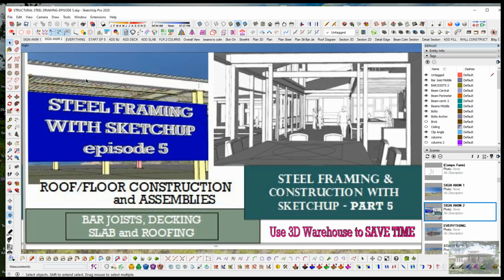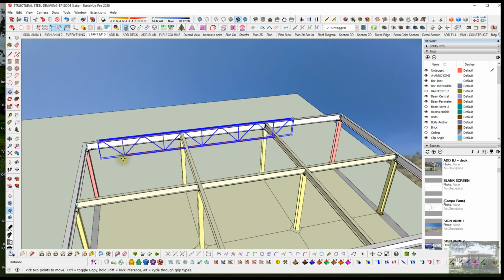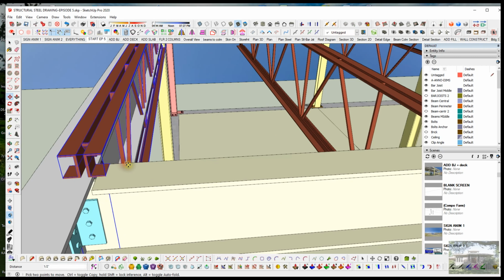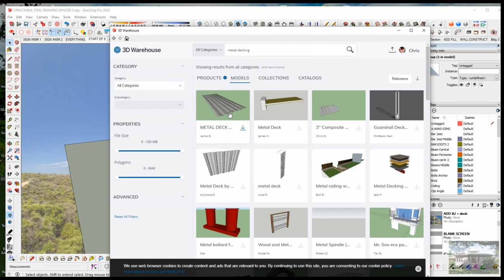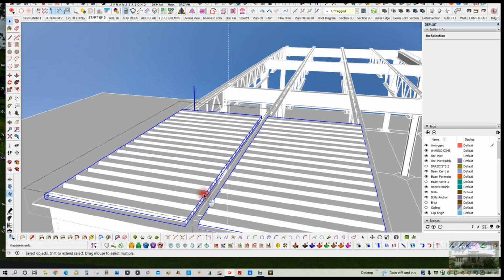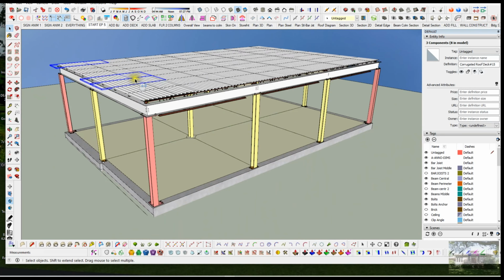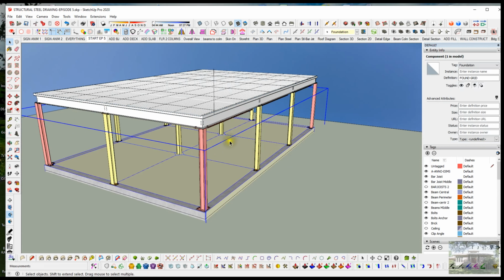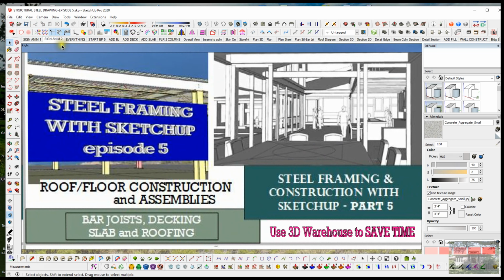SKETCHUP for ARCHITECTURE Using 3d WAREHOUSE to easily add detail to YOUR SKETCHUP MODELS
Please set your Video Quality to 1080p HD.
THESE TIPS WILL MAKE YOUR MODELING EASIER and LESS FRUSTRATING In this Video, Episode 5 of the series Steel Framing and Construction with SketchUp, I show you how to add realism by importing already drawn SketchUp models.  As this is a series regarding a fairly detailed subject, that of architectural engineering, I suggest that you start with Episode (part) 1 and watch the series in order, however, the videos can stand alone as well.
There are, embedded within the series, many, many more tips, tricks, and how-to's within each and every video that I create, from very basic stuff to fairly complex procedures. Everything included represents my approach to utilizing SKETCHUP for ARCHITECTURE for over TWENTY YEARS and MUCH more. In that time, I have developed lots of slick tricks that will make your SKETCHUP MODELING way less frustrating and way more productive. For the best results, WATCH ALL 5 VIDEOS, in order.

All materials are provided by Architect Christopher Alan Krupp . architect NCARB

BEST IF WATCHED IN THEATER MODE and 1080p HD

This video is the FIFTH and final installment of a new series of HOW I USE SKETCHUP IN MY ARCHITECTURAL PRACTICE AND CONSTRUCTION COMPANY.
This series has the potential to be endless as that's how much I use SketchUp to develop my building designs, but I won't do that to you.
All materials were provided by architect Christopher Alan Krupp's website; KruppAssociates.com for more architecture and SketchUp. Comments are invited.

Check out all of my YouTube content on our KRUPP ASSOCIATES ARCHITECTS PC channel. There are around 26 informative videos from our principal Architect, Christopher Krupp; some are recorded Seminars, while others have been created especially for YouTube SketchUp users.

I need everyone's help to play all  26 of my videos 100%. You don't need to actually watch if you don't want to, just play them using the PLAY ALL button. I'm looking for WATCH HOURS to be able to re-monetize my channel. I'll reward any participants with a copy of my SKETCHUP PRIMER book. YOU NEED TO TELL ME YOU PARTICIPATED IN THE COMMENTS SECTION, OR I WON'T KNOW YOU DID. Please use my handle listed below.

 Thanks, Chris

@krupster_architect I'm this tutorial I'll show you how I use the 3d Warehouse and SketchUp to add considerable detail to my architectural models with minimal effort.

By using the 3d Warehouse and SketchUp, I'm able to add a level of detail that would be impossible with standard 2d drafting tools. This video is a great introduction to 3d modelling and will show you how to use SketchUp to add a significant level of realism to your architectural models!

Thanks, Chris